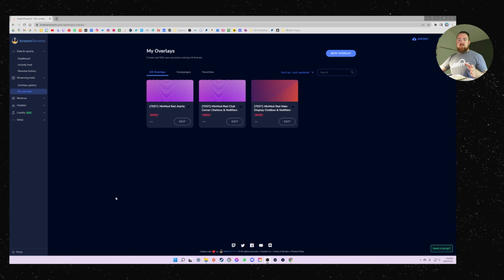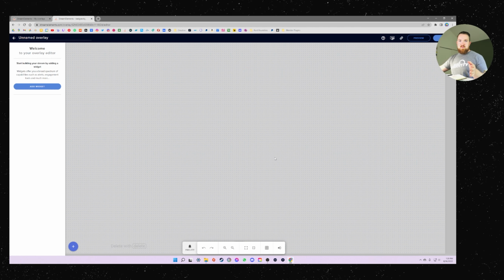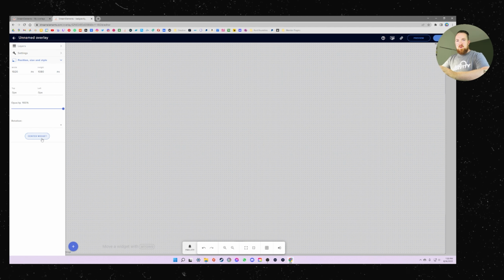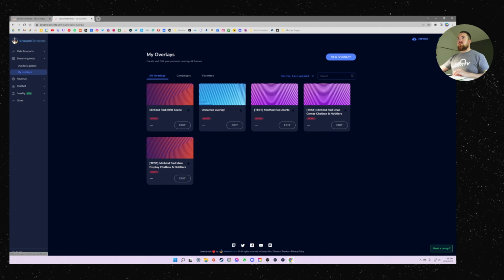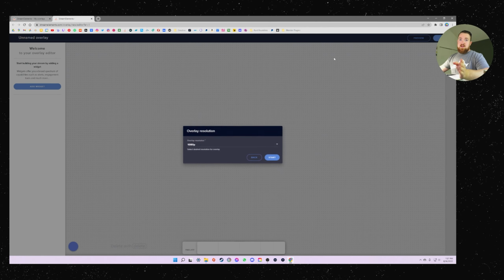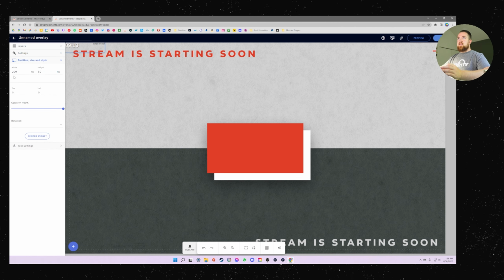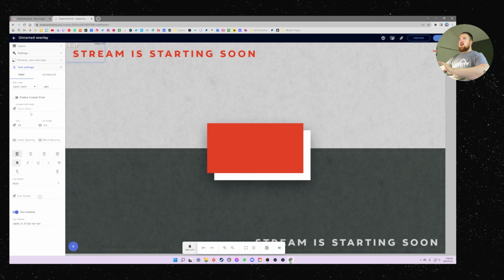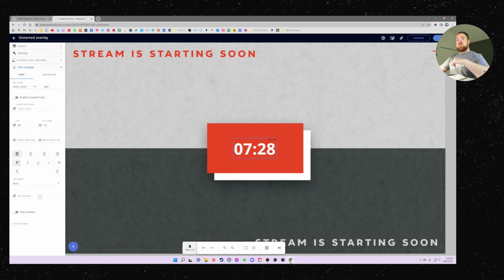[PT.1] Setting Up Scene Overlays & Countdown Timer [MinMod Series]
Using StreamElements, I walk you through setting up your Start, BRB & End scene overlays as well as a Stream Starting Countdown Timer.

Craft Beer Lovers! Pop on over to Insta to see what brews I’ve been trying!